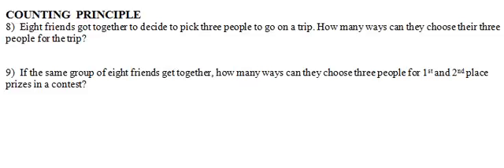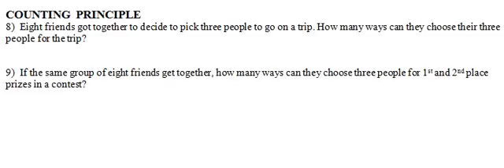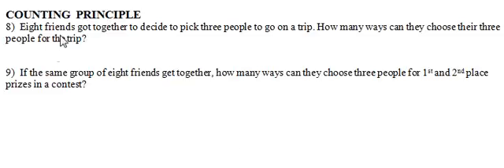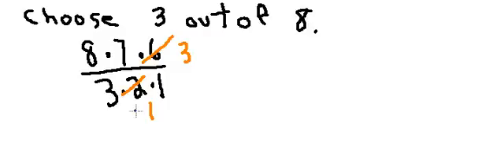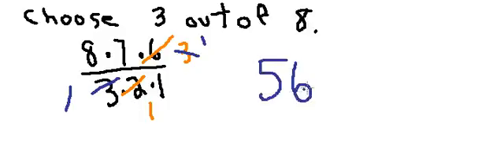Math I End of unit 4 review #8 & 9